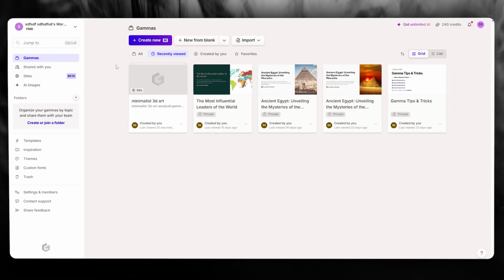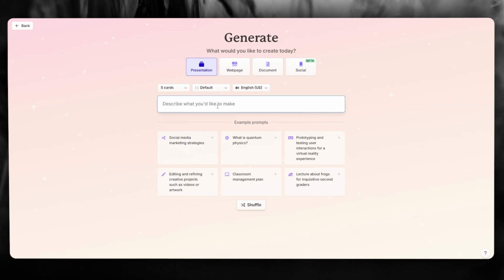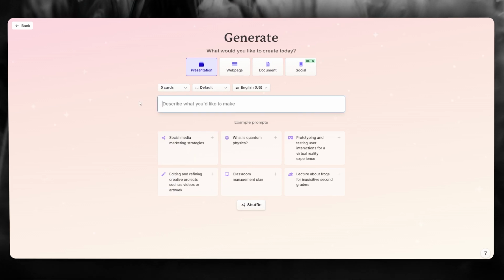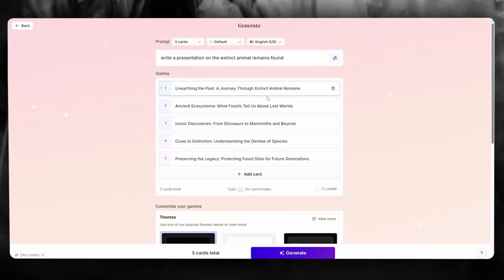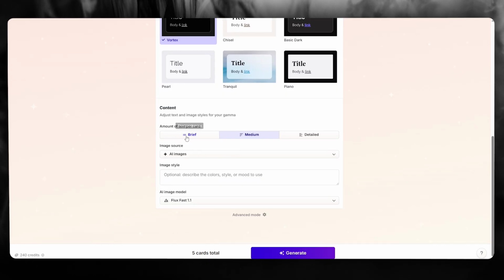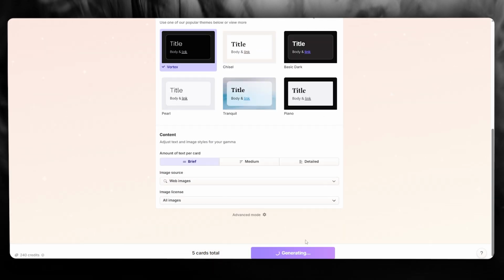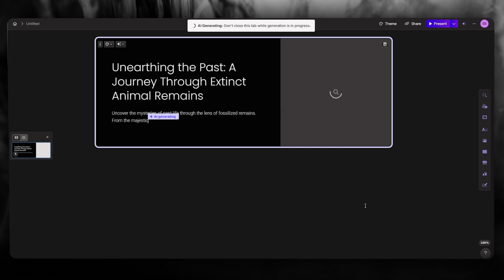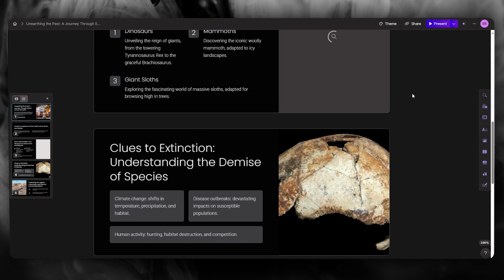How To Use Gamma AI For PPT Presentation 2025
In this video I will show you how to use gamma ai for ppt presentation 2025